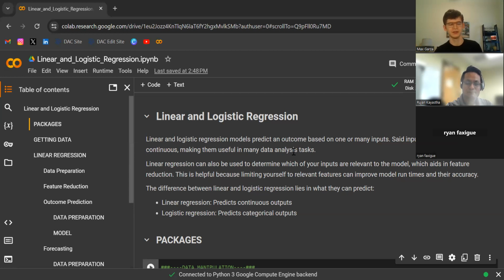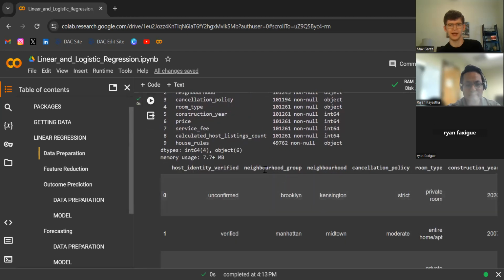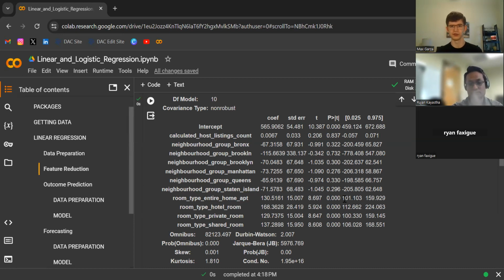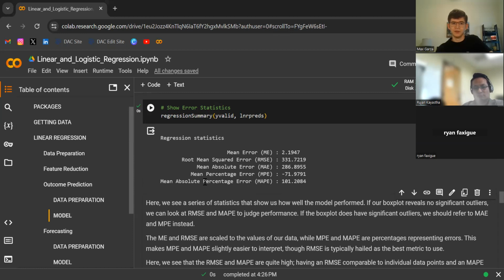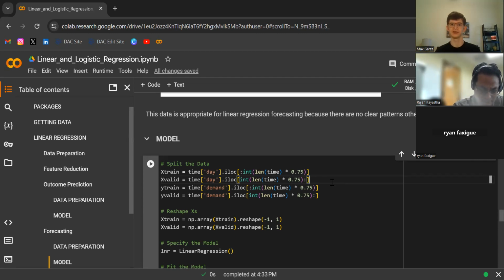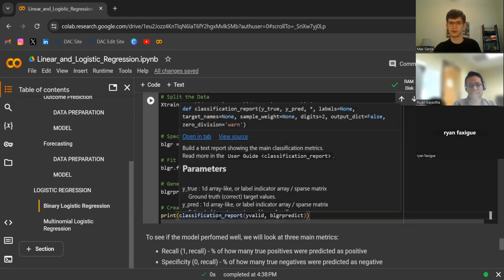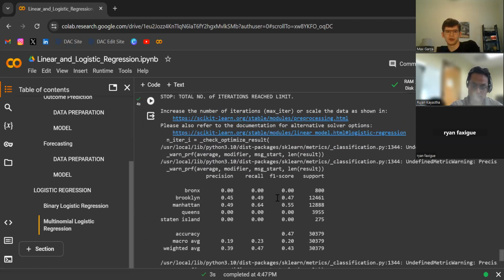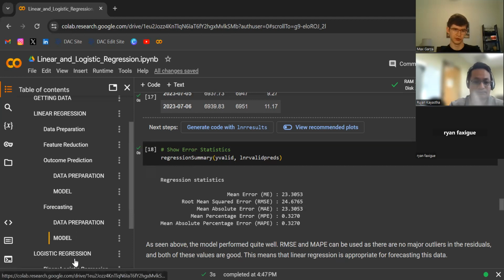Python for Data Analysis | Pt. 4 - Linear and Logistic Regression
Here, DAC President Max Garza explains what linear and logistic regression do, how they can be applied, and how they are useful for data analysis tasks.

This video was made by the Data Analytics Club of Texas State University.